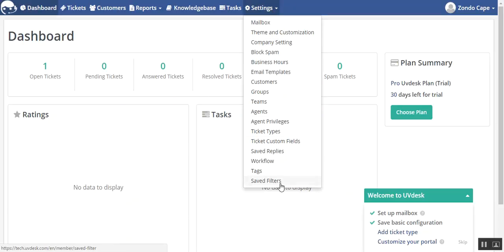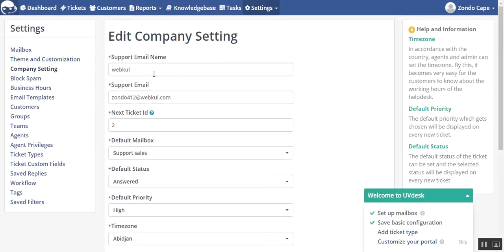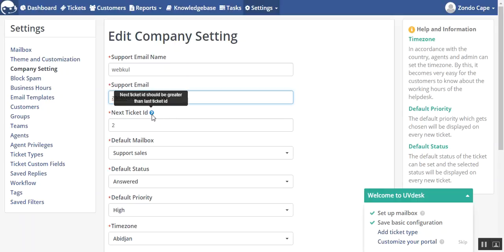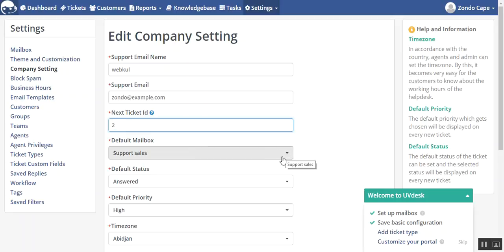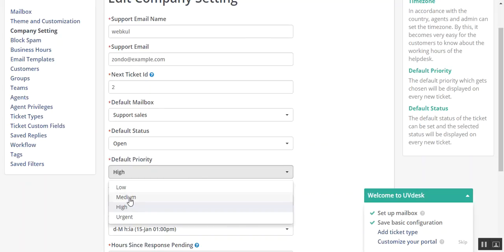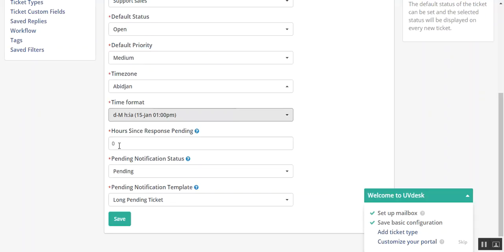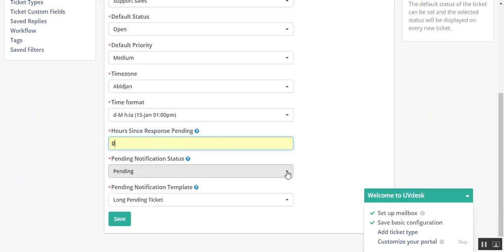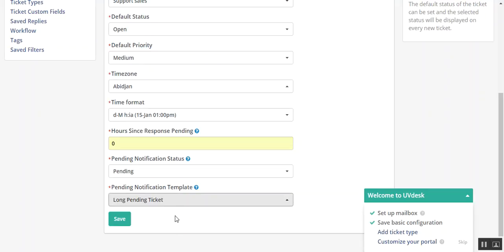Company Setting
You can edit within the following:
1. Default mailbox.
2. Default status of the ticket.
3. Timezone.
4. Pending notification template.
5. Pending notification status.